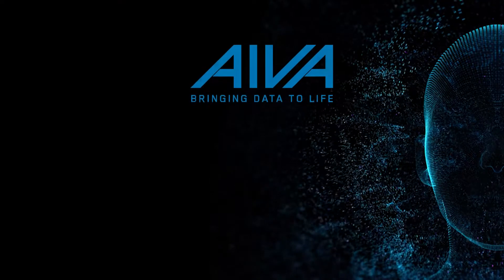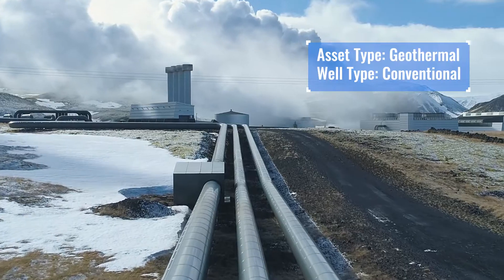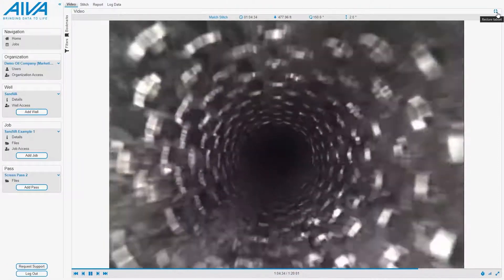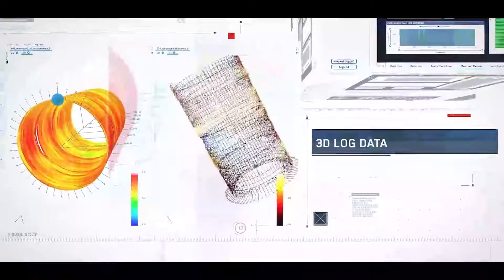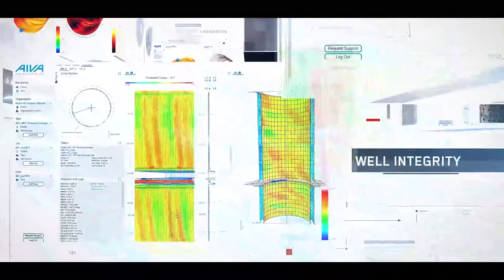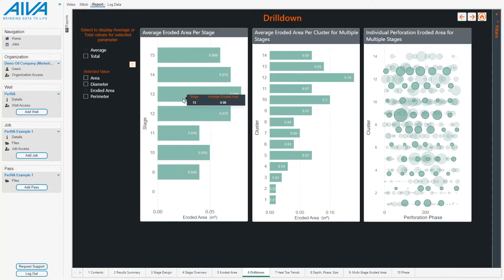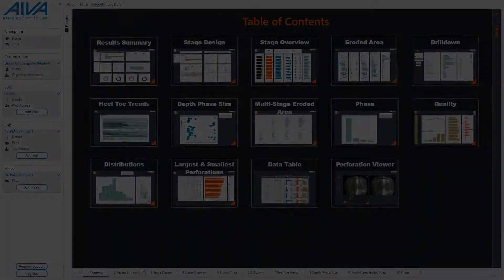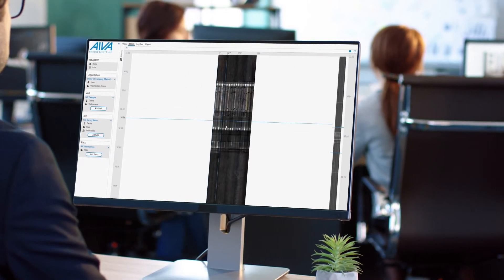AIVA™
Bring your data to life with AIVA, a data revolution from EV. With extensive capabilities, and powerful user interface, AIVA provides expert assistance for Asset Inspection, Visualization and Analytics.

AIVA is a cloud-based platform that enables users to store, visualize, explore, and analyze data relating to wells, pipelines and other critical energy assets or infrastructures. By revealing key information about their condition, status and performance, AIVA provides a helping hand to support management and optimization decisions across the life of your most valuable assets.